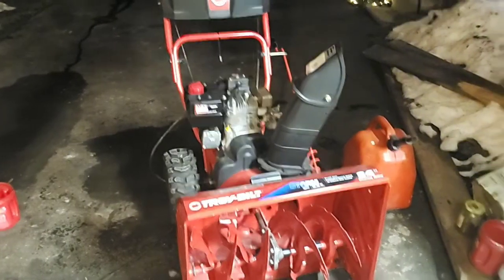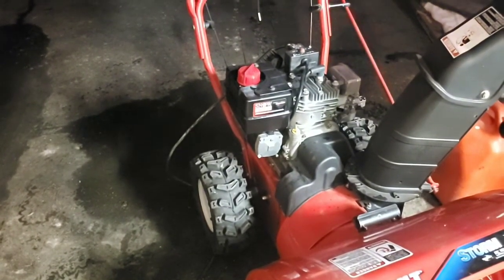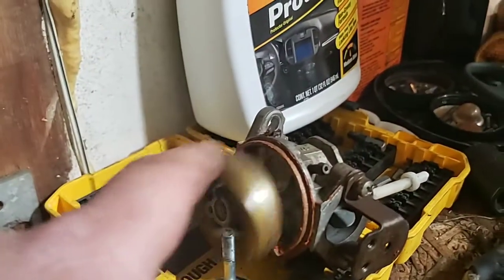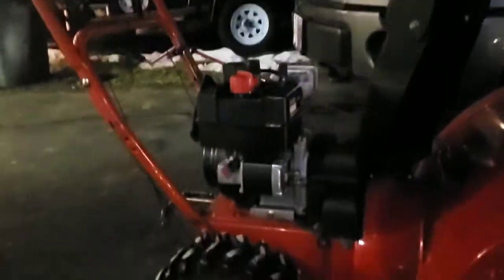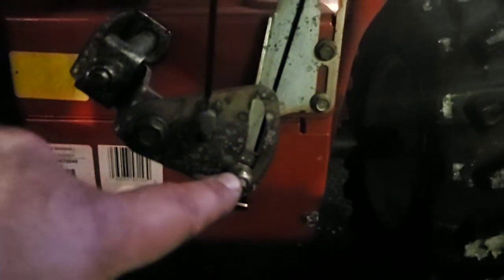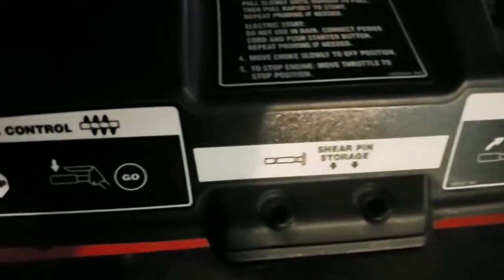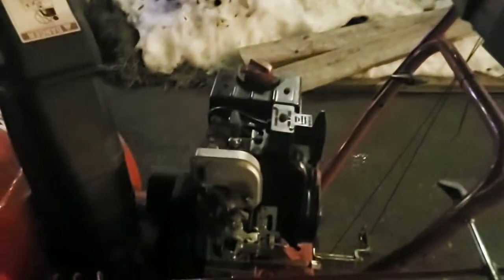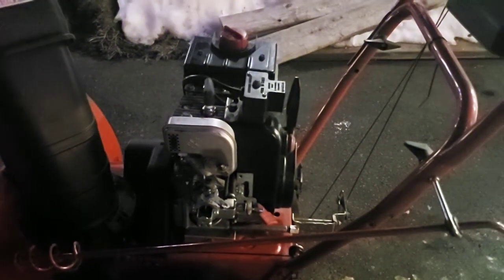Troy bilt ready to blow.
Cleared air vent. Poked the usual suspects. I did modify the float to obtain a more consistent flow fuel. New spark plug.